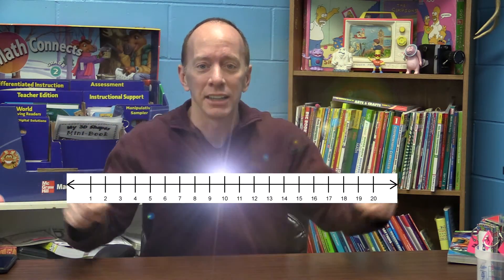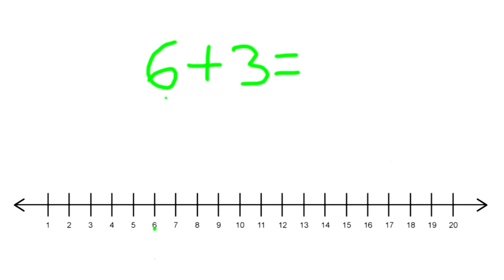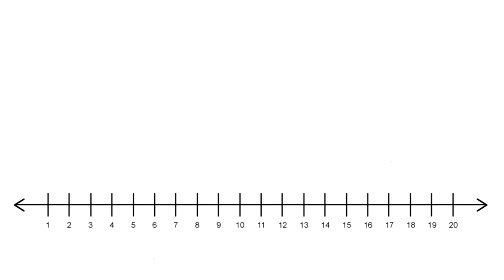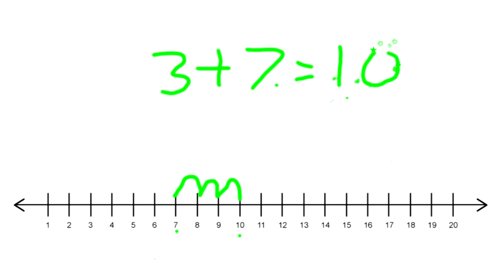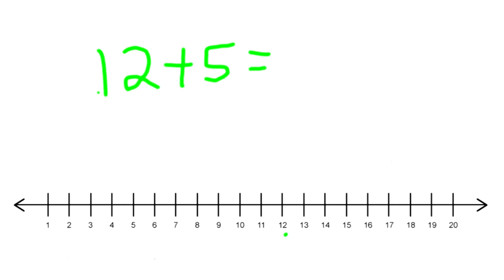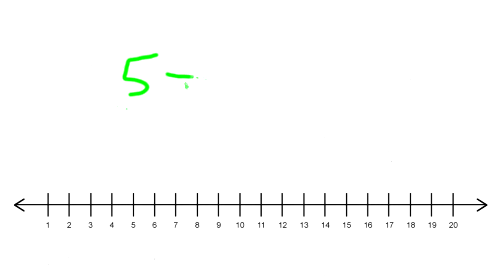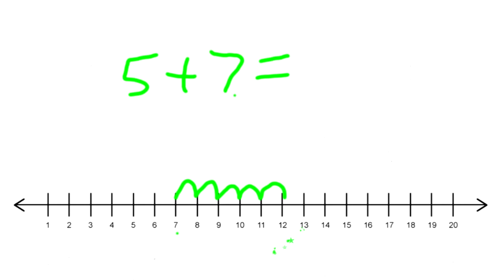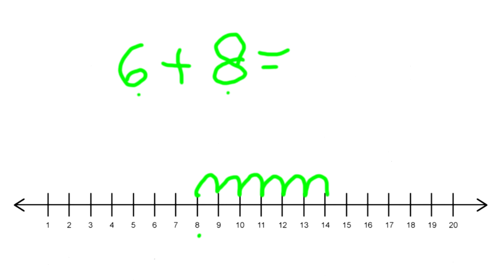Adding Numbers with a Number Line | How to use the Number Line for Addition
Use this video for your classroom, or to learn how to add with the number line. Taught to you by Mr. Jeff, a 2nd grade ESL teacher. Pause the video in between problems and then check them.